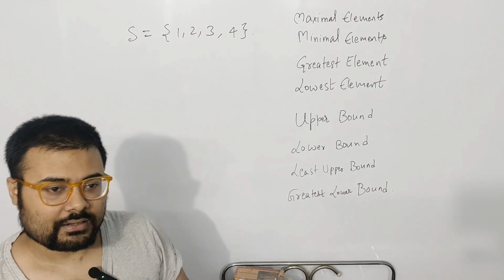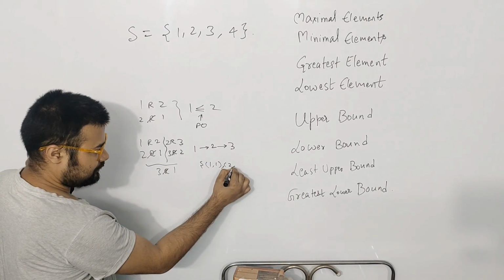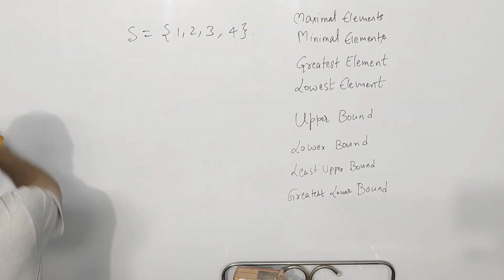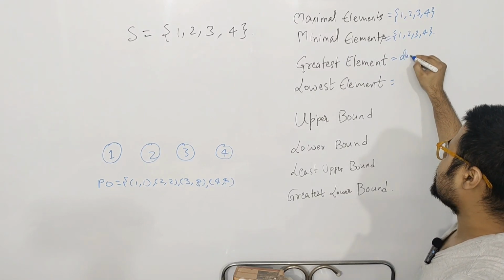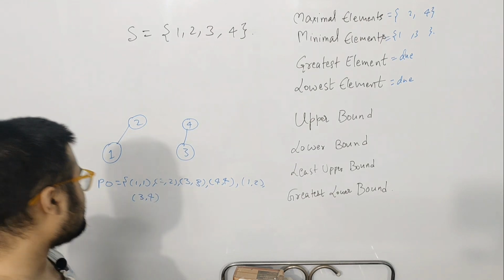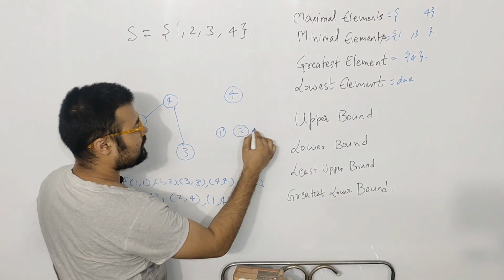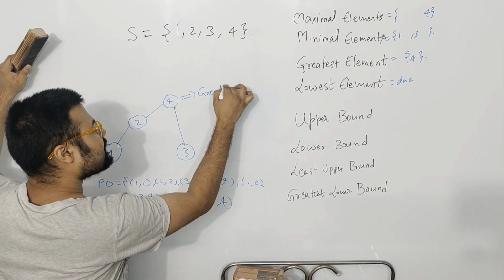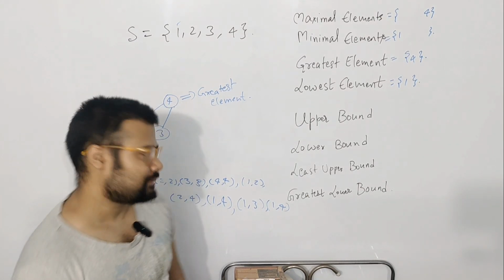Discrete Mathematics: 30)Revisiting Maximal , Minimal , Greatest and Lowest Elements in PO relations